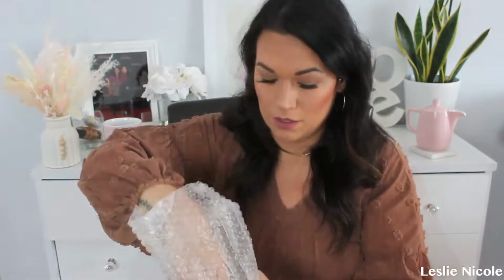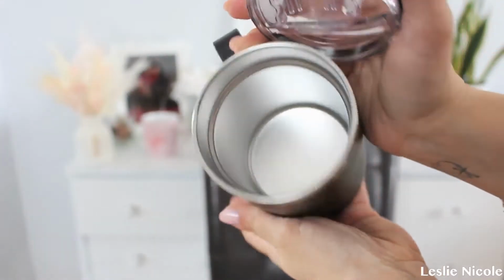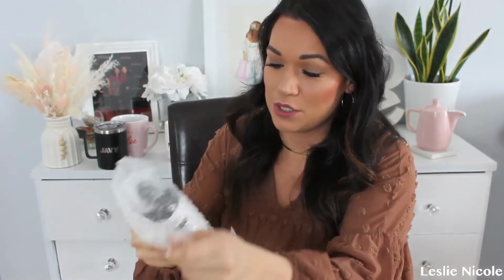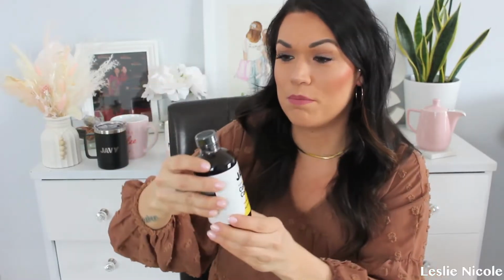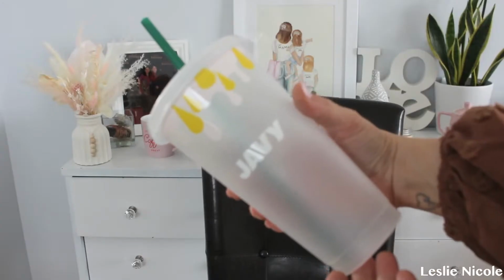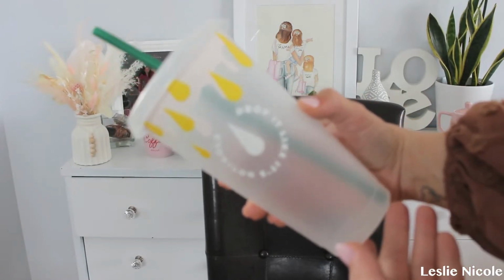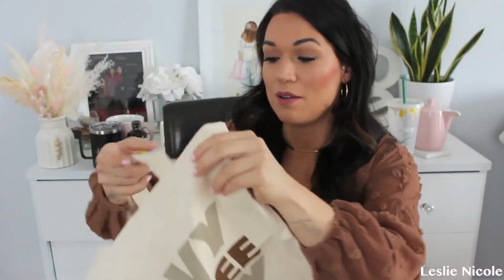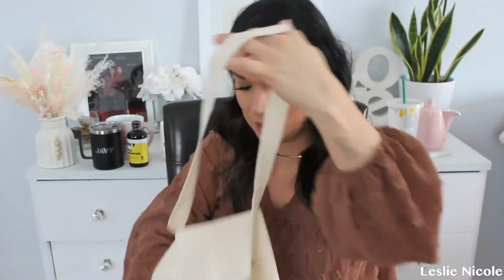JAVY COFFE UNBOXING & 3 COFFEE RECIPES | Leslie Nicole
Hey Everyone!

I am so excited for another new video!
Javy Coffee loved my review video and they sent me some amazing stuff!

So enjoy a PR unboxing and 3 amazing recipes for your viewing pleasure! Let me know if you try them out!
The taste is incredible!
Cheers to coffee lovers around!

Thanks for clicking on this video! I love you guys! ENJOY! XOXO

I am not your popular YouTube Beauty Vlogger. I do Product Reviews, Makeup Tutorials, Lifestyle and Vlogs with so much more, all with laughing and fun! You can be assured that I always give an honest opinion and that if something is sponsored I will tell ya!